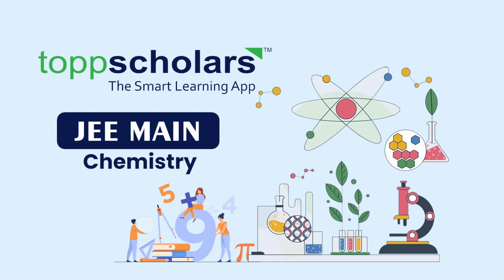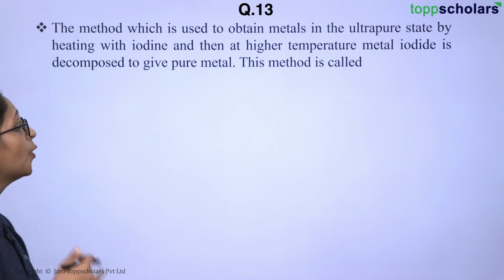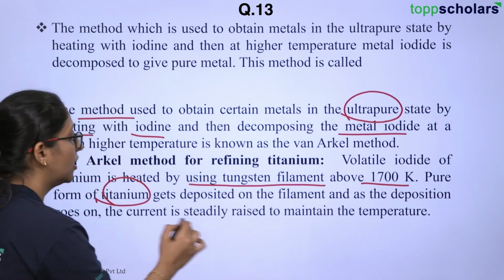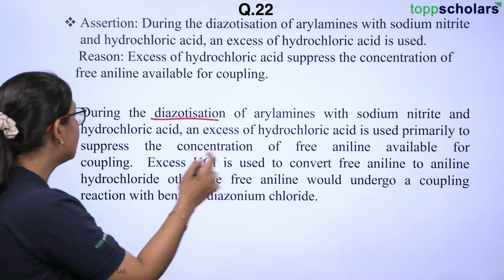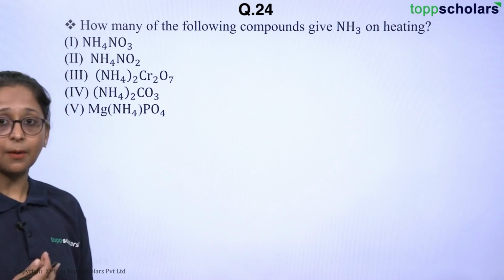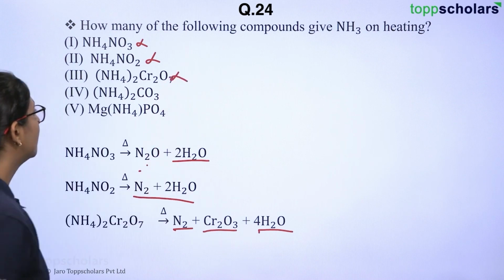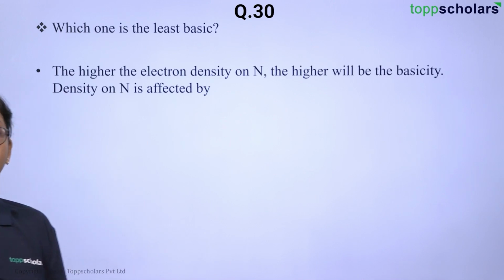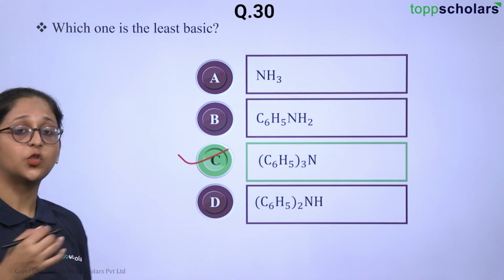JEE 2023 Chemistry - Top 5 Mandatory Questions For JEE 2023 | Shortcut | Secret trick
JEE 2023  Chemistry - Top 5 Mandatory Questions For JEE 2023 | acid base and salts class 10 | periodic table | periodic classification of elements class 11